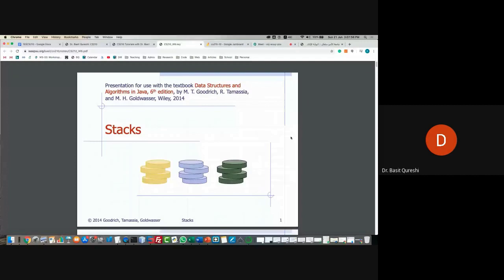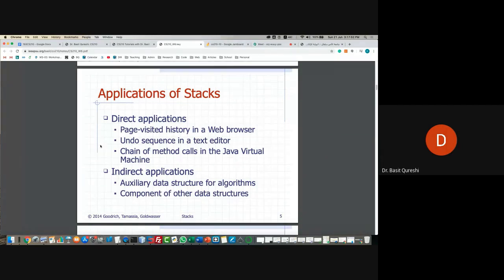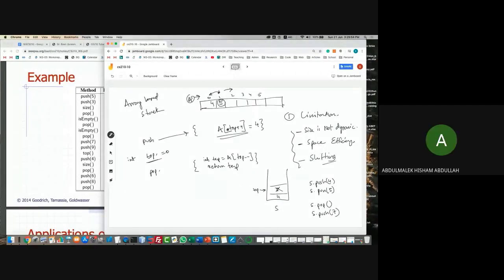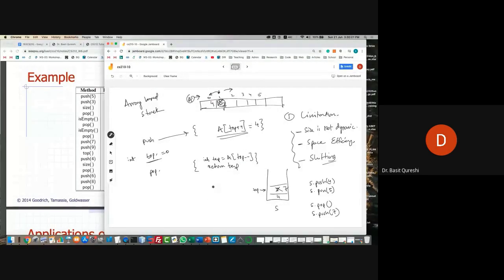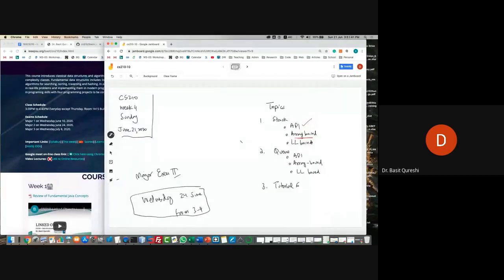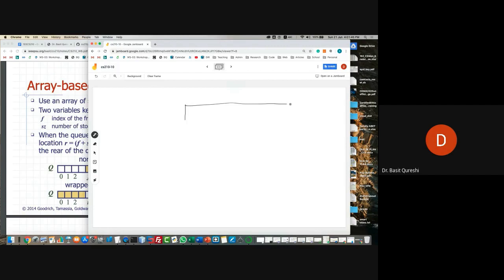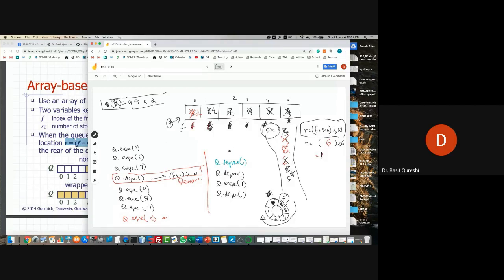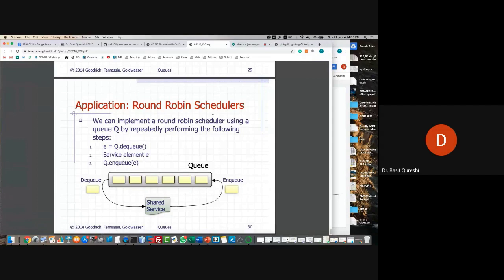CS210 Lecture 8: Stacks & Queues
From a series of lectures covering the CS210 Class taught at Prince Sultan University by Dr. Basit Qureshi. This course was offered online due to COVID-19 in the Summer of 2020. Visit the course page for more details.

Array-based Stacks: (16:32)
List-based Stacks: (28:46)
Array-based Queues: (45:33)
List-based Queues: (54:44)